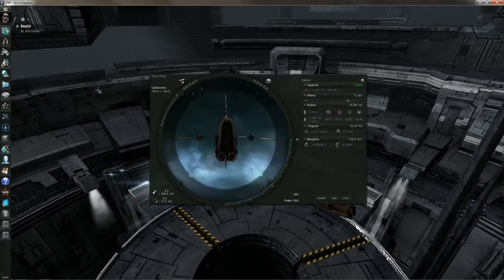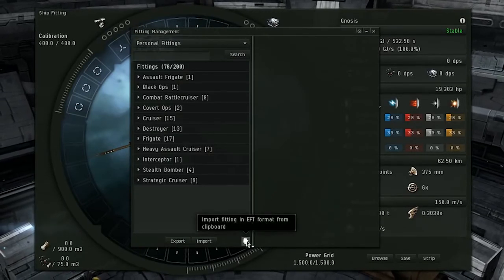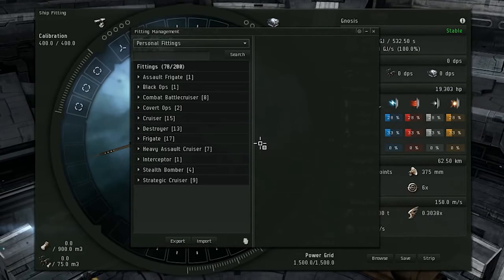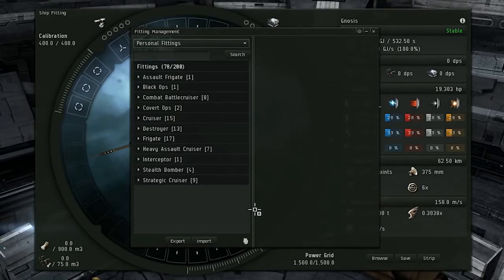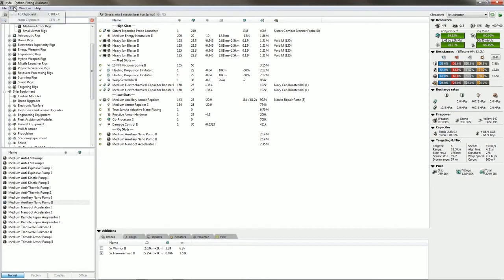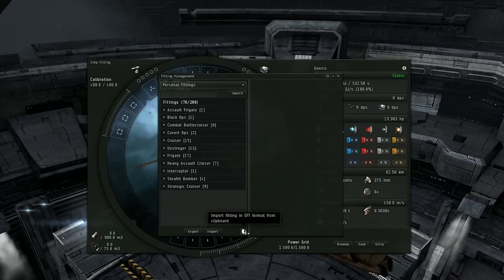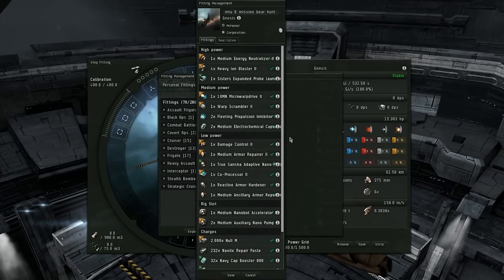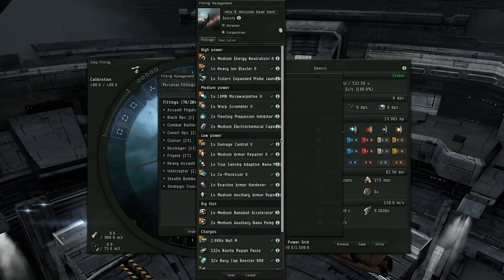EVE Online New Easy Way to Import EFT Format Text Ship Fittings